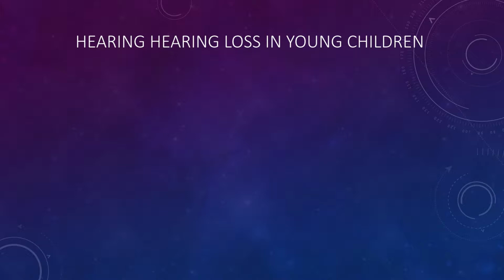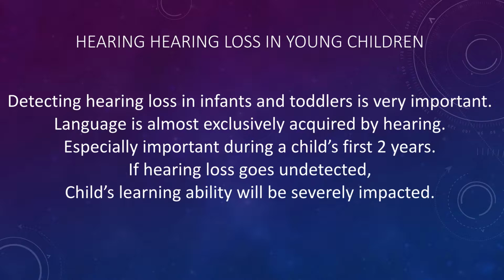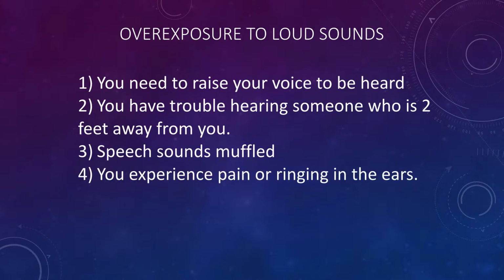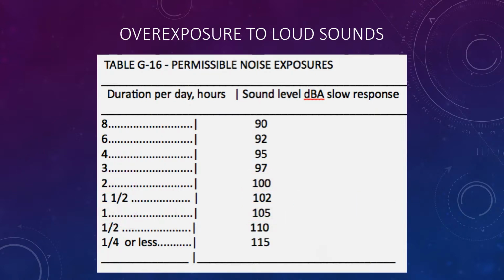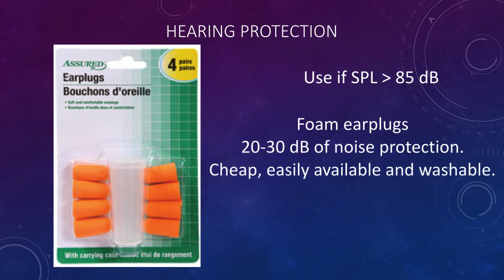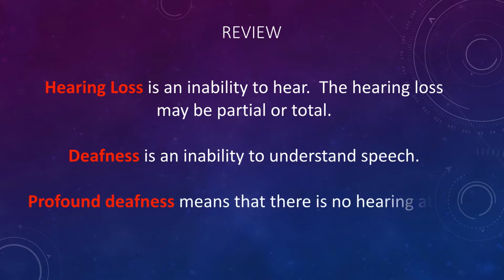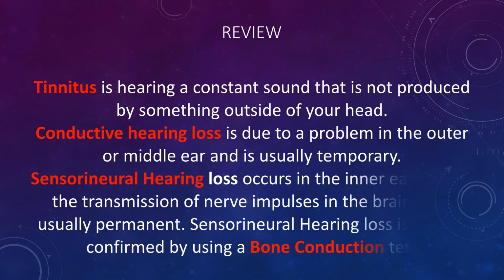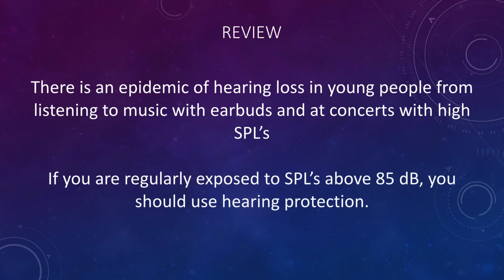Module 8.3 Part 2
Module 8.3 Hearing Loss and Hearing Protection Part 2